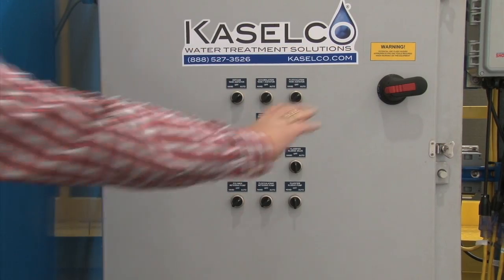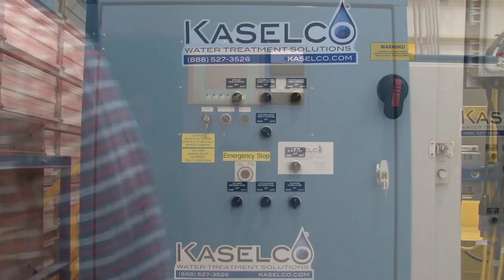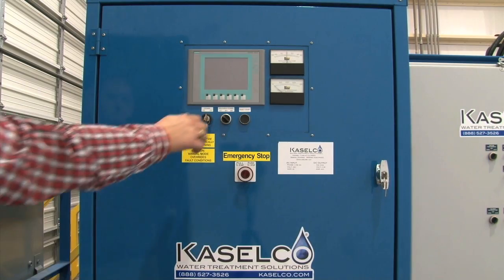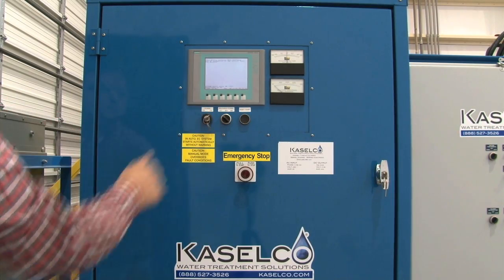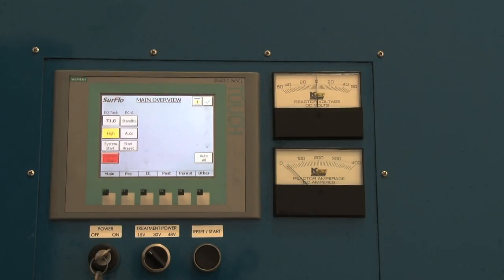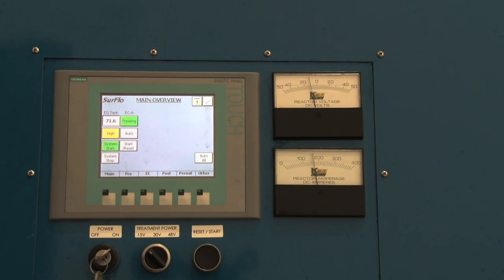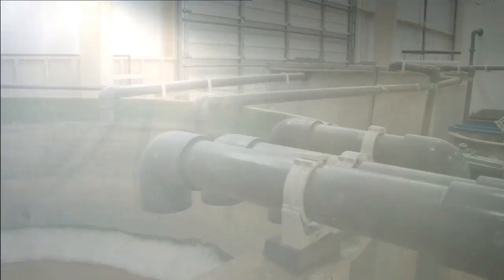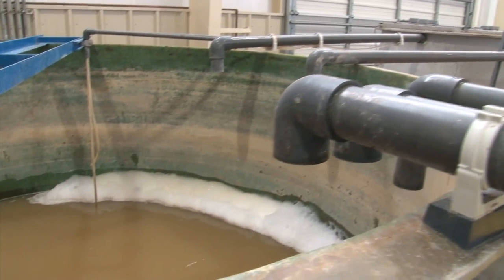KASELCO Sur-Flo Electrocoagulation Treatment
KASELCO uses patented Sur-flo System to treat waste from a plating line to discharge standards without the use of chemicals. KASELCO Electrocoagulation:
Reduces Operating Expense
Reduces Chemical Use by 90%
Reduces Sludge volume by 60%
Produces Non leachable sludge